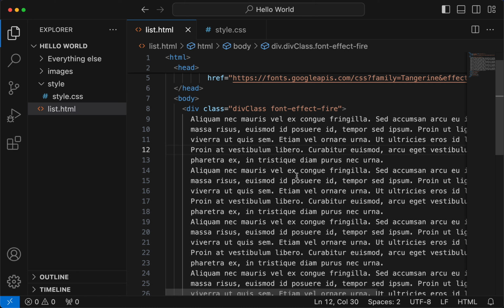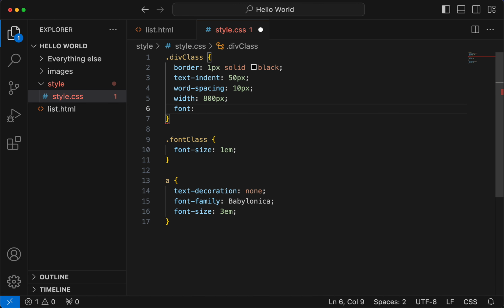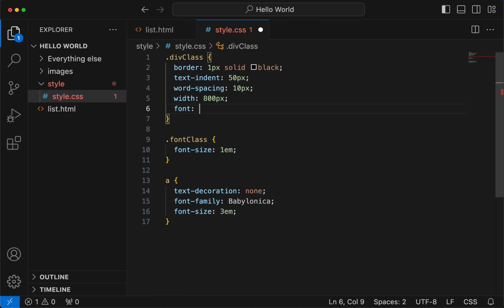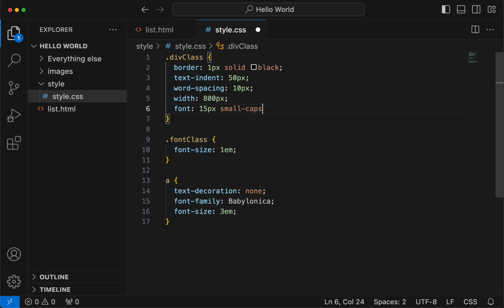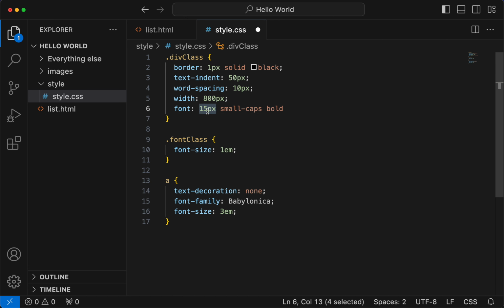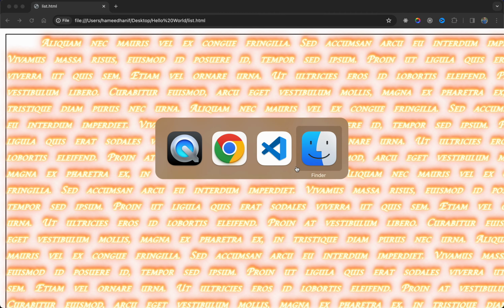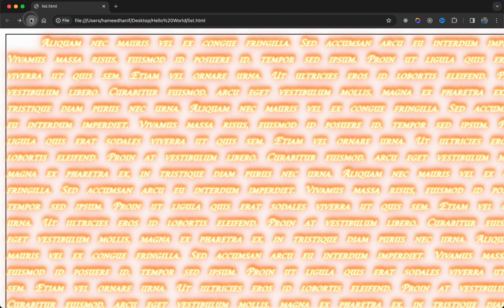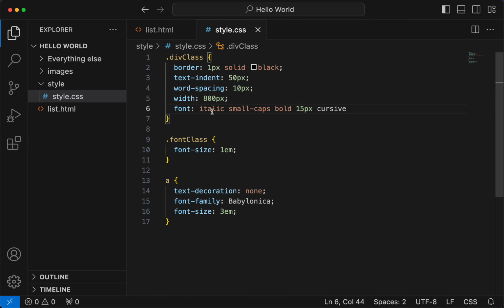Font shorthand | HTML/CSS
Learn how to use font shorthand in HTML/CSS to save time and improve efficiency in your coding projects. This is a must-know technique for any web developer or designer! Watch this tutorial now to level up your coding skills.